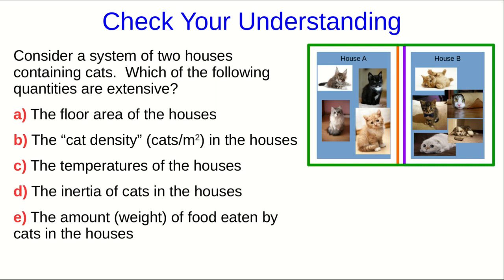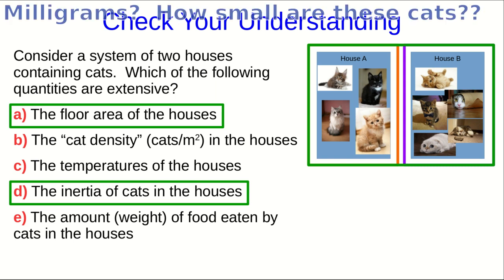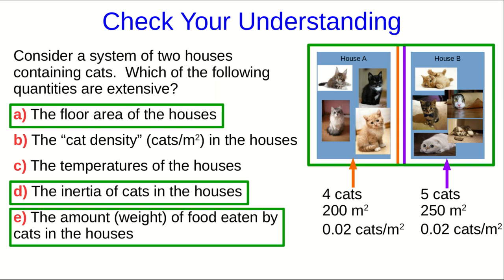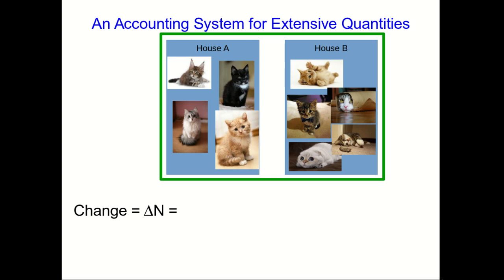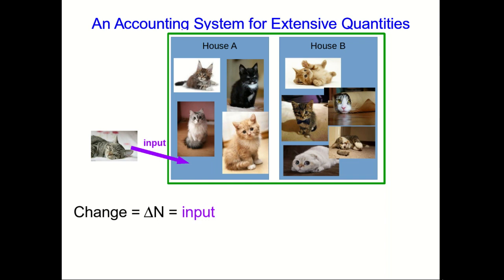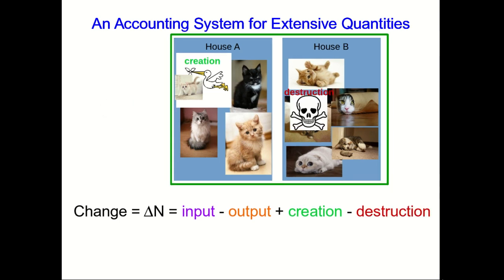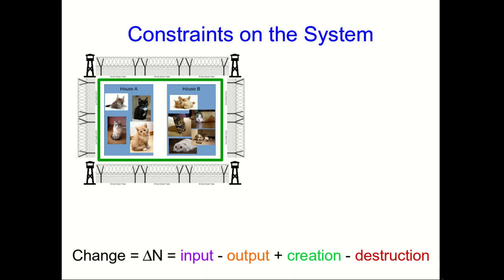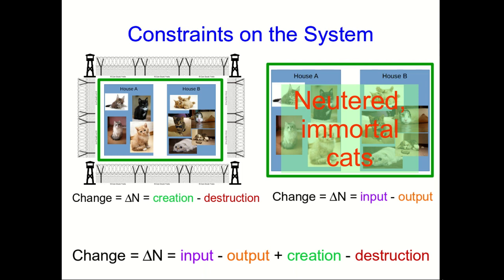CBU PHYS 1104 - Momentum Lecture 3: Systems (Part 3)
We look into the "accounting system" for thinking about extensive quantities, which is what makes them so useful.